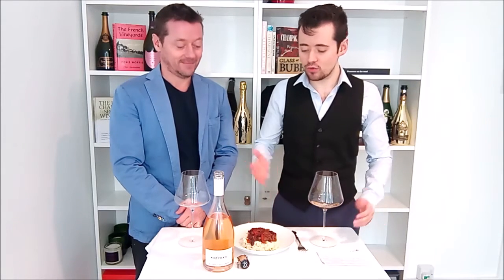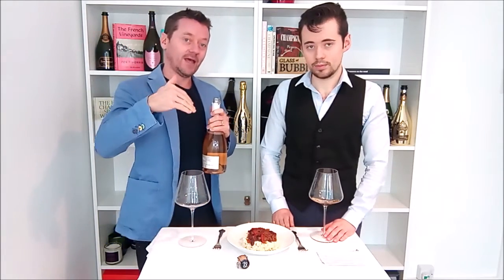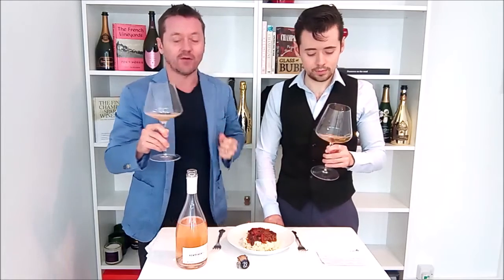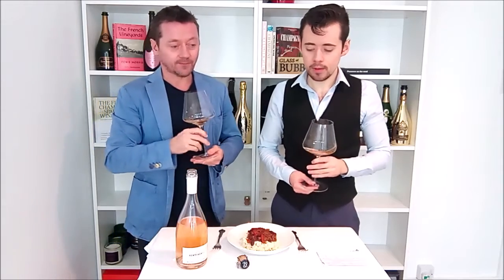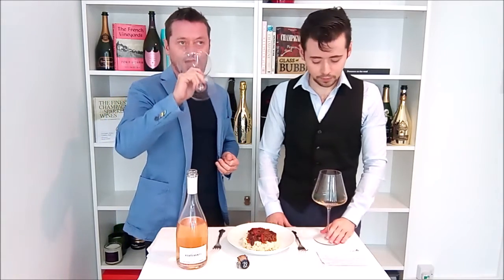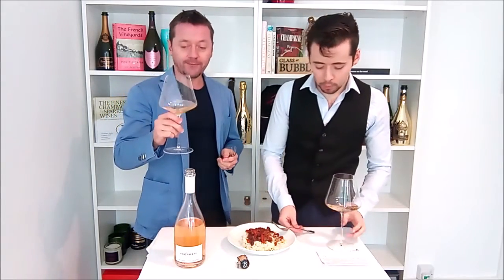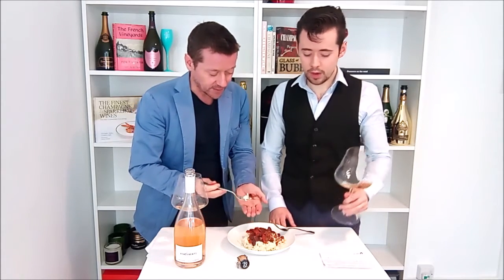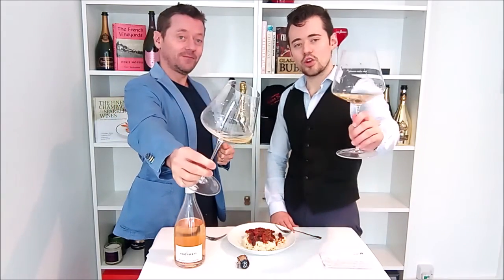VentiVenti Spumante rosé paired with Chilli Con Carne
How does a rosé sparking wine pair with chilli con carne?